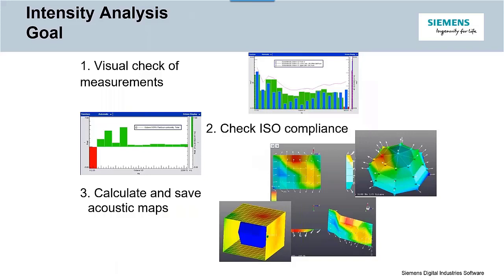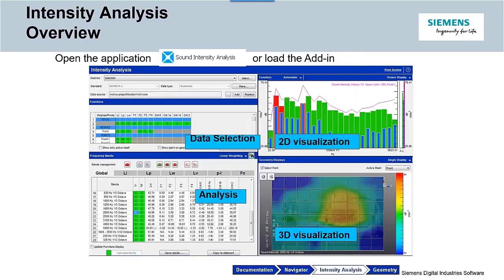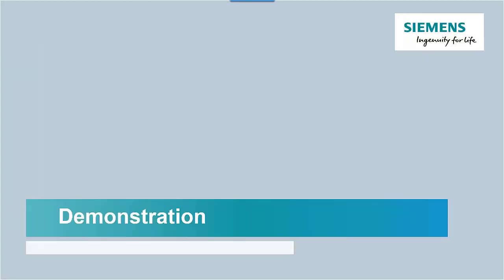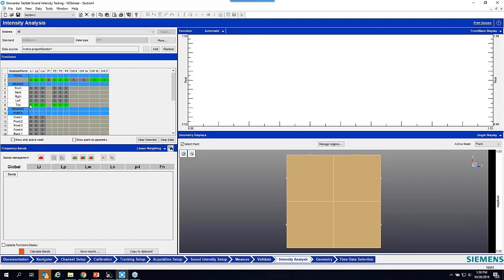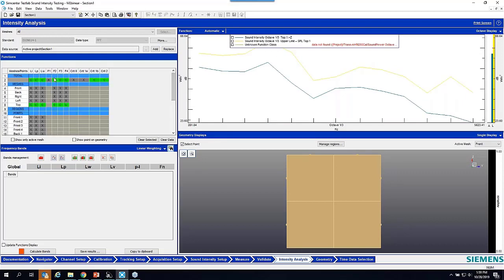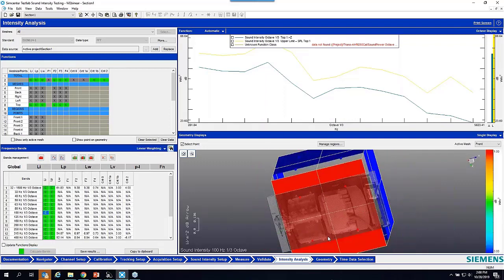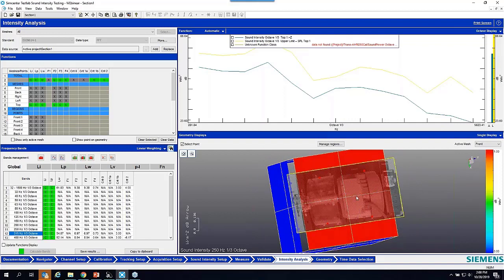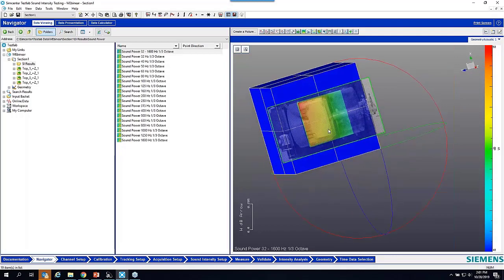25. Sound Intensity Analysis